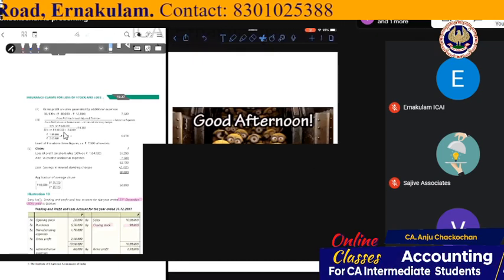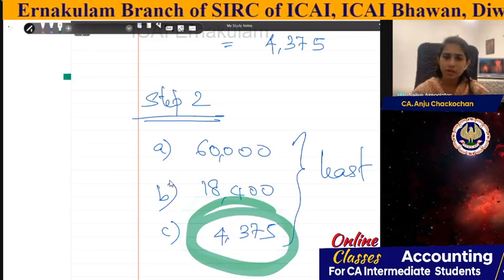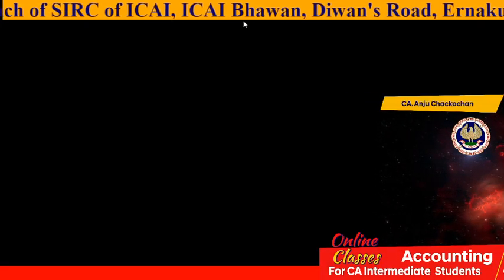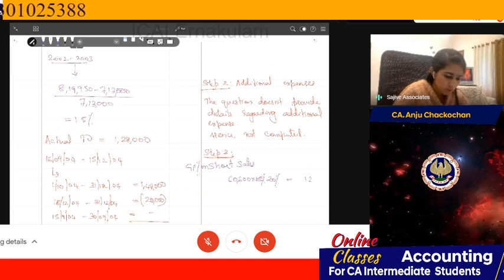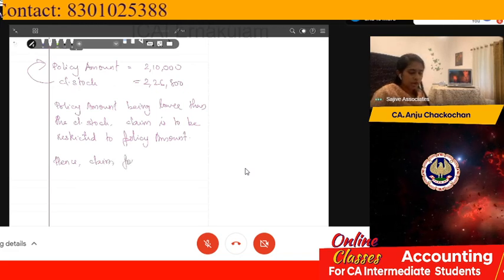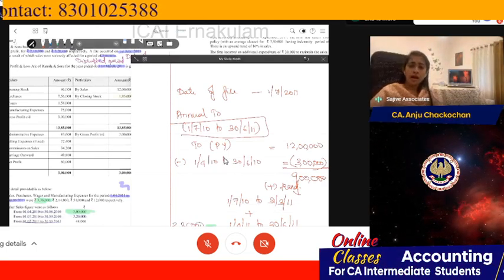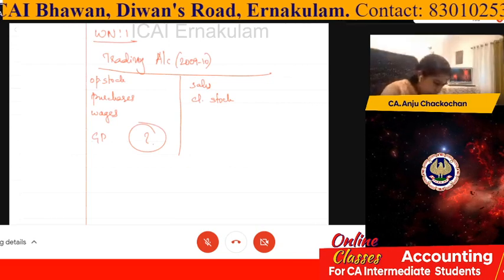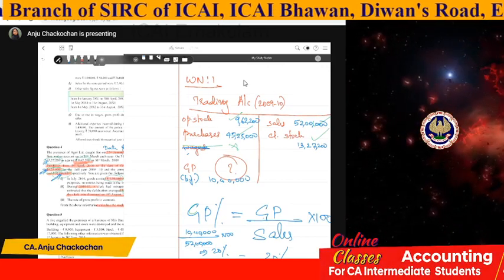Ernakulam ICAI Online Class- CA Intermediate- Accounting - Day 2 - CA. Anju Christopher Basils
Ernakulam ICAI Online Class- CA Intermediate- Accounting
Day 2
CA. Anju Christopher Basils